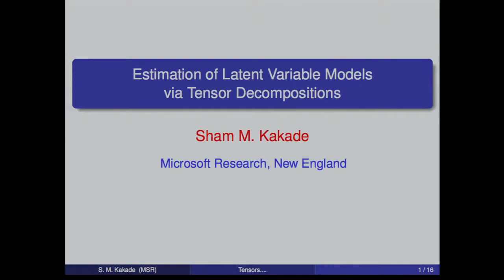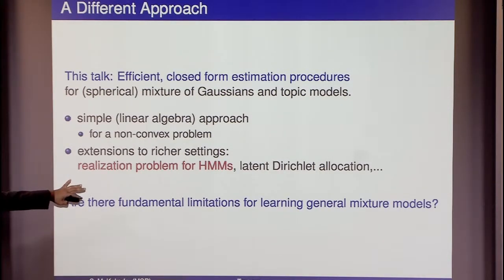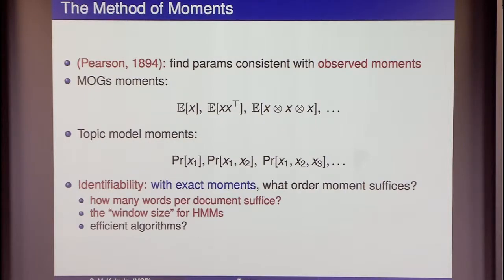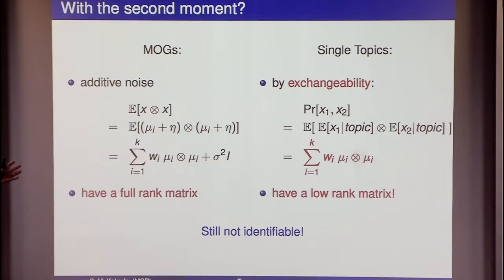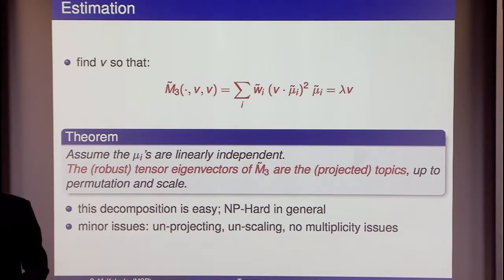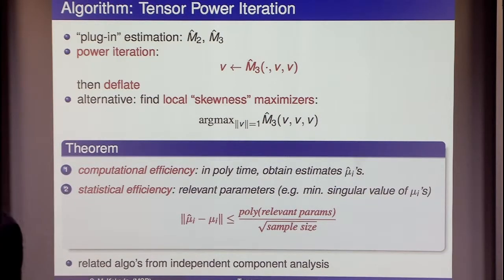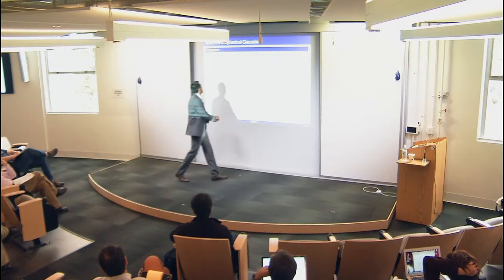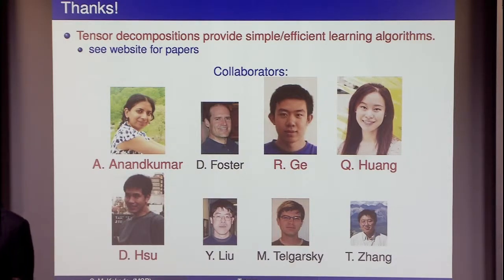Tensor Decompositions for Estimating Latent Variable Models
Sham Kakade, Microsoft Research New England
Tensors in Computer Science and Geometry